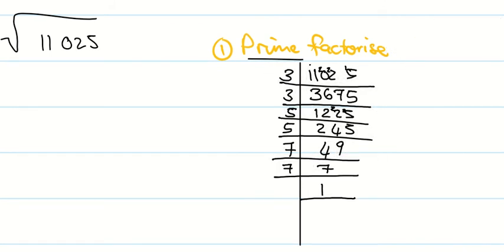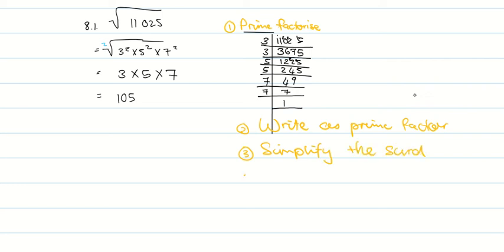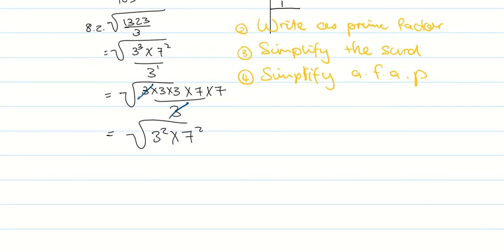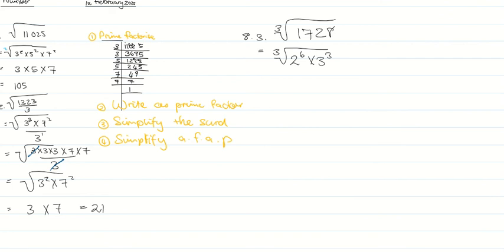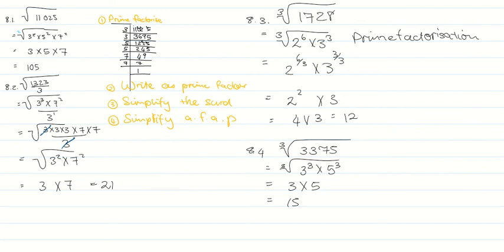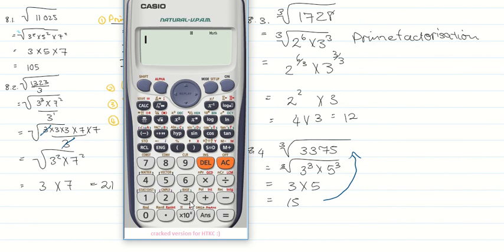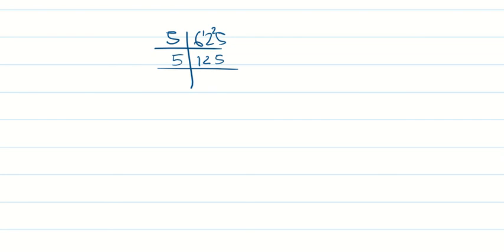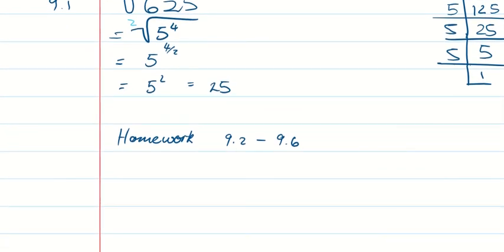Gr 9 Numbers Maths with Mnr Le Cordeur